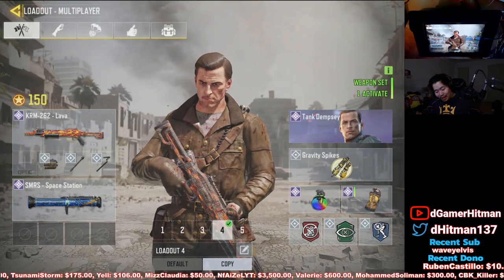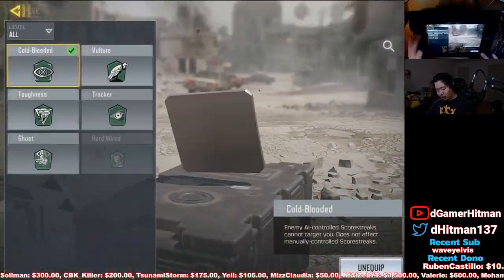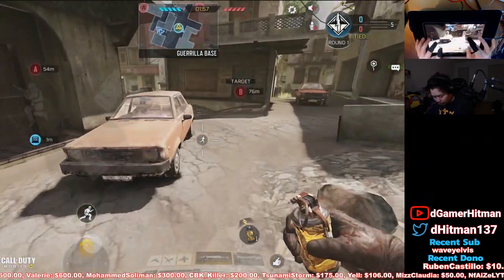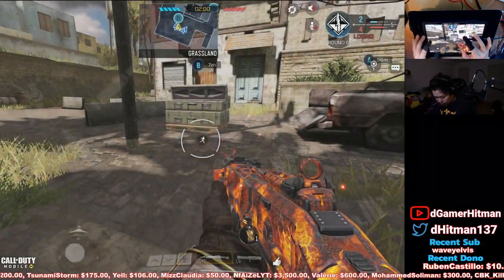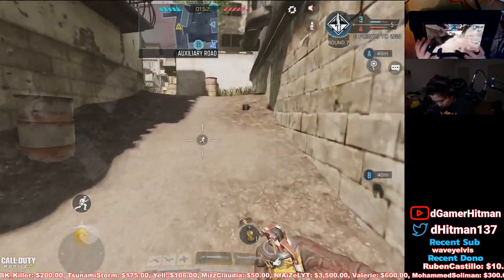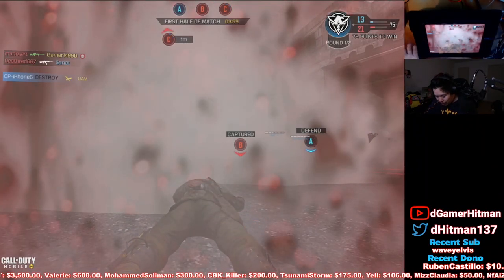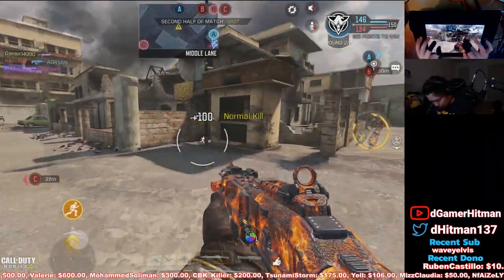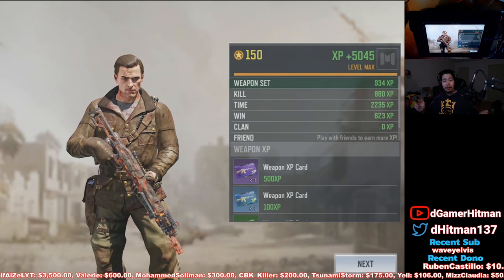I Tried KRM-262 for The First Time - Best Shotgun in COD Mobile?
Today on Call of Duty Mobile, We try out the KRM-262 Shotgun for the first time, Is this the best shotgun?. #1 Potato on Youtube

Or @dHitman137

Thanks

Hitman Out!